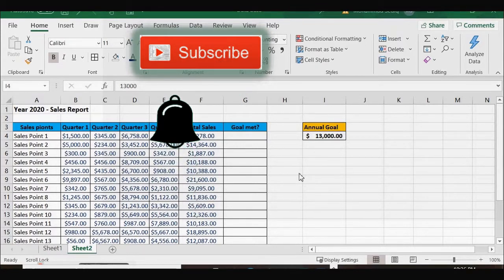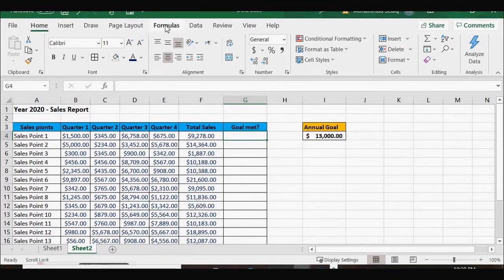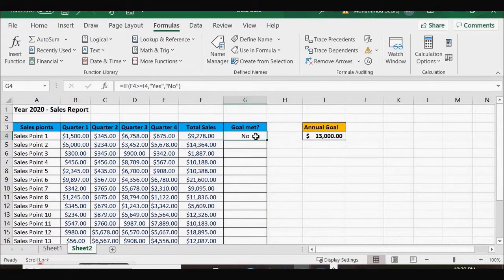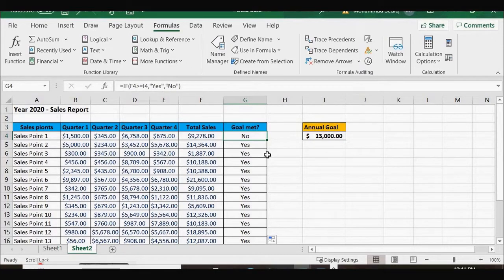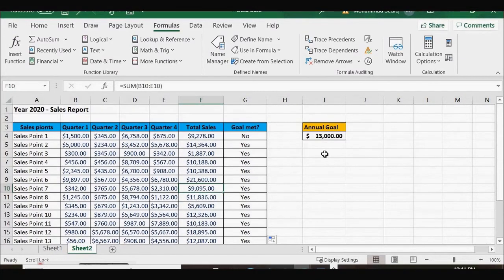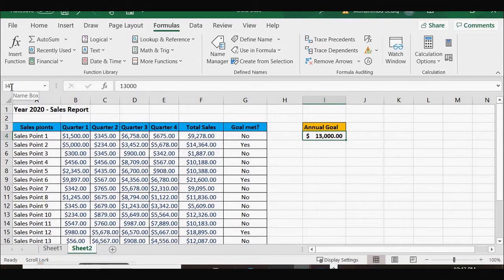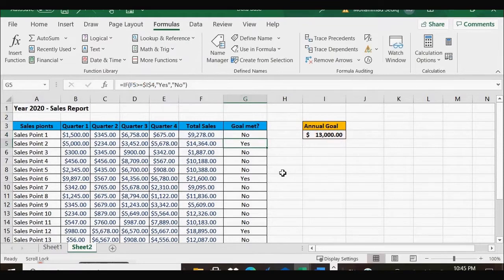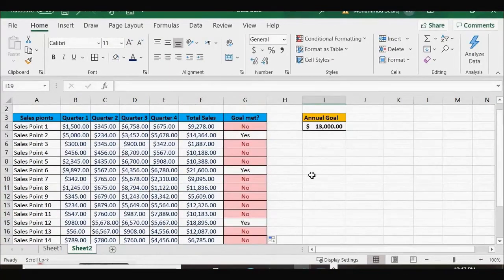IF( ) Function in Excel - Lesson 7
In this video you will learn how to use IF function in Excel and using absolute referencing. To understand conditional formatting which is part of this video, visit my previous video on Conditional Formatting.